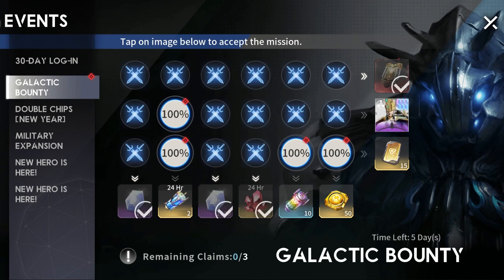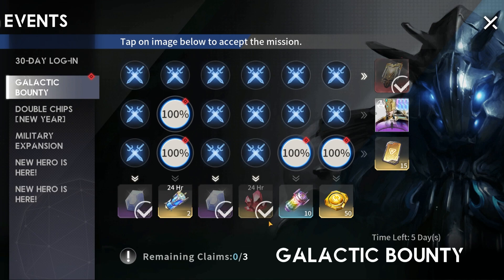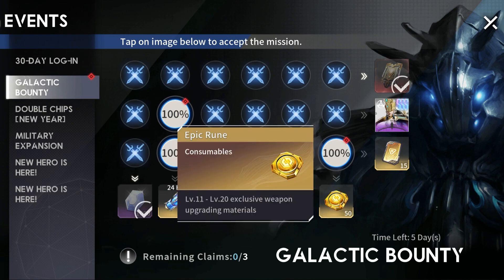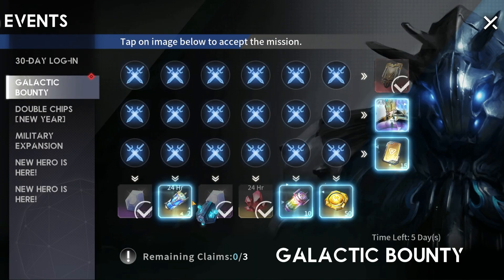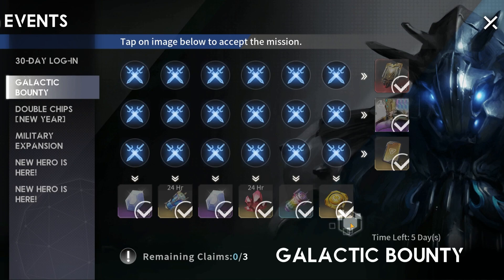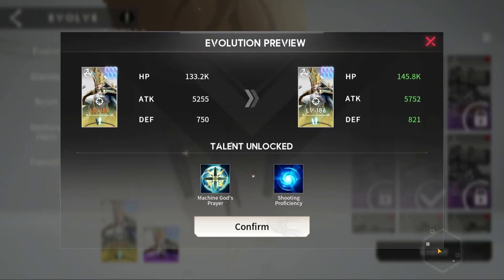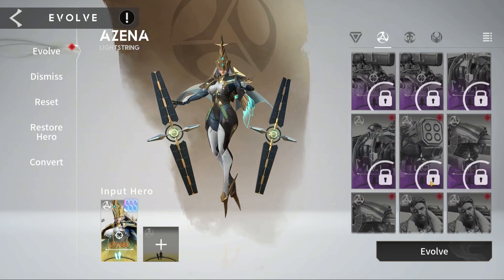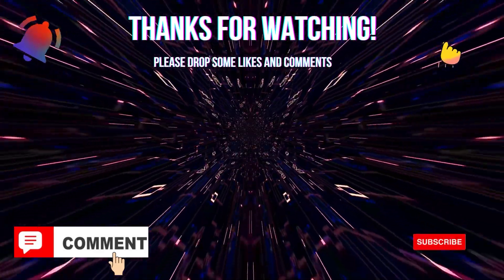F2P FREE SSS AZENA! OBTAINABLE! | Eternal Evolution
An SSS COPY of BAILEY obtained!